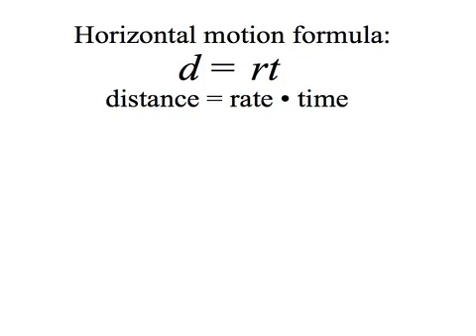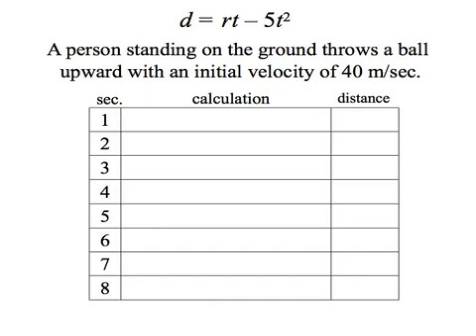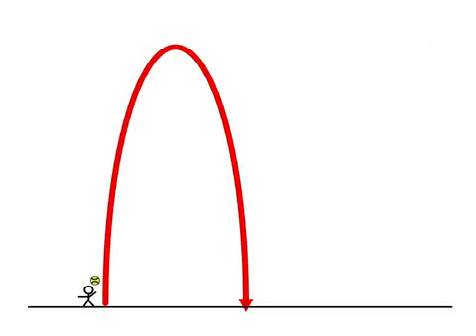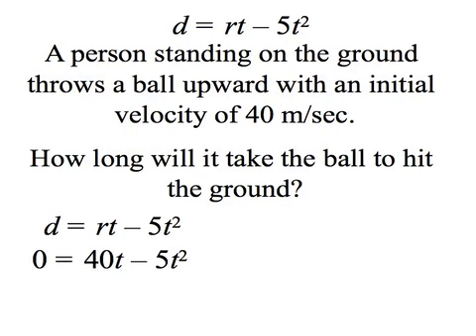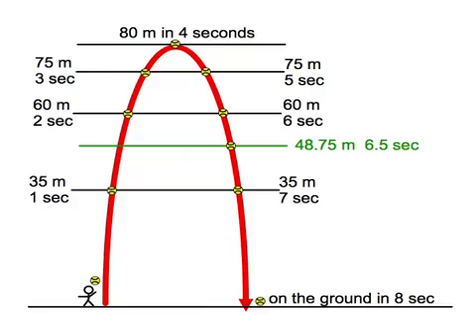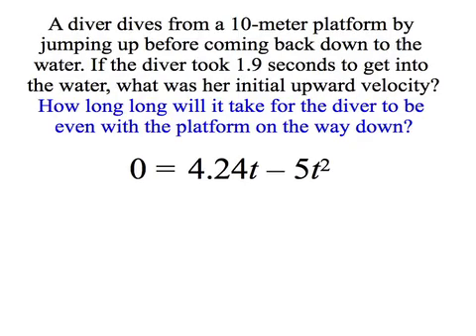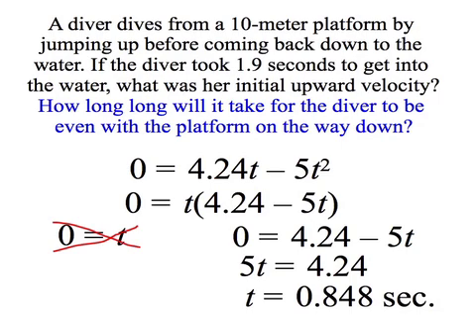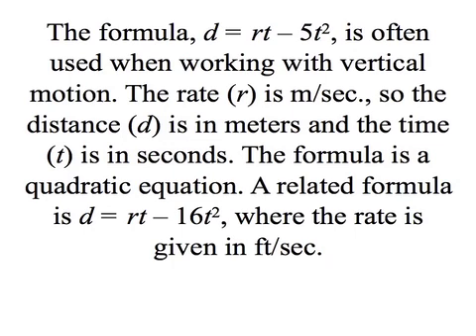Vertical Motion Problems: Lesson 097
Video lesson from the Algebra Channel. The channel contains video lessons of topics usually covered in an Algebra 1 course. The website below contains a table of contents, links to all video lessons, and .pdf files of slides used in each lesson.